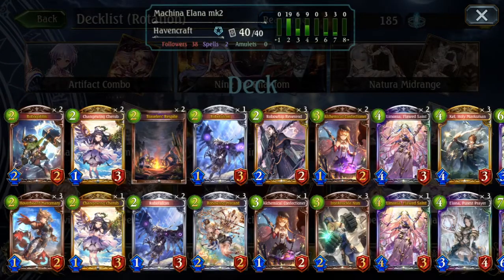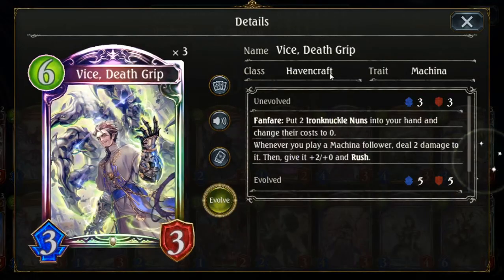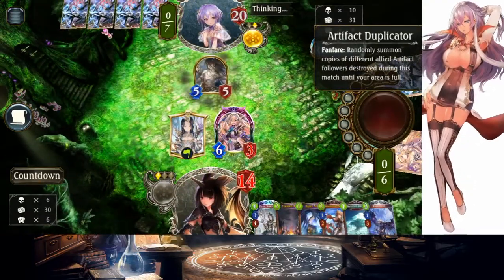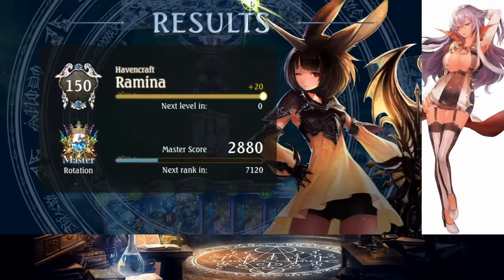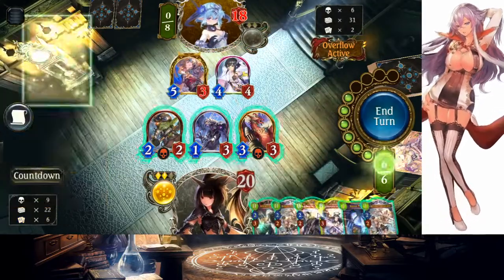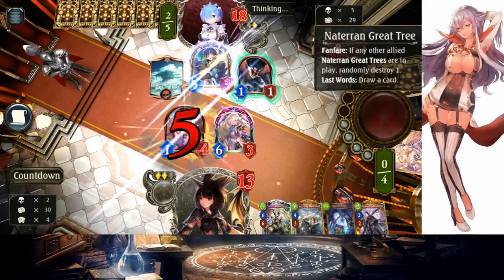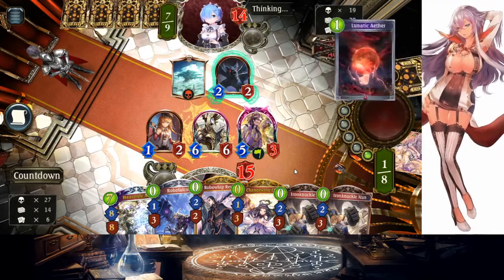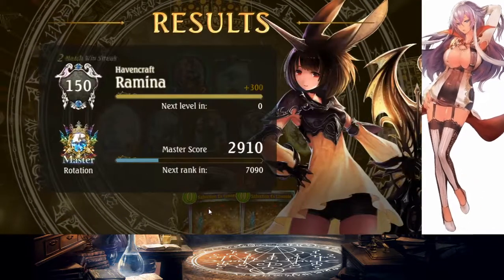Shadowverse WU Deck Overview - Machina Elana Havencraft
Shadowverse World Uprooted
Deck overview followed by gameplay footage at 8:46

Elana Haven is a classic archetype that has existed since Darkness Evolved, the 2nd expansion of Shadowverse. The deck is basically all about healing synergy: Elana's Prayer is an amulet generated by the namesake 4 drop on evolve that gives all of your followers a +1/+1 buff whenever you heal yourself. One of the new cards from this expansion is Robowhip Reverend, which gives you an additional pseudo Elana effect, except that he costs 2 and only buffs Machina followers by +1/+1. This is a board based deck that aims to win by creating gigantic boards using Elana's Prayer and Robowhip Reverend, both of which trigger on healing.

One of the key differences in how this deck plays compared to before is that Elana is no longer the key card of the deck. Meaning that this is not a true hybrid deck: it's more of a Machina deck than an Elana one. The key card is actually Natura Al'machinus which allows you to get insane boards through its cost reduction effect. Robowhip Reverend is essentially a 2 mana Elana which is pretty strong, but he becomes even more ridiculous since he can potentially cost 0 through Al machinus. Because of this, the mulligan strategy changes: you don't actually want to hard mulligan for Elana like in previous variants of the deck. You instead want to keep Al'machinus and Machina draw cards like Alchemical Confectioner and Hoverboard Mercenary.

Many cards that were once considered to be staples of Elana like Golden Bell, Tender Rabbit Healer, and Zoe are no longer core since this deck requires a critical mass of Machina cards to function properly. Perhaps the most controversial card choice is Kel, who is actually no longer core despite being a broken card.